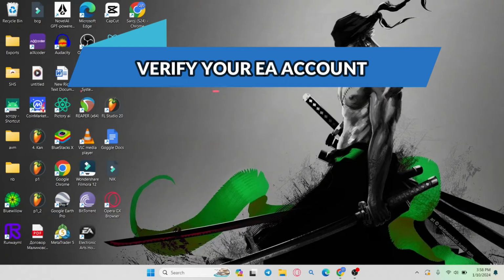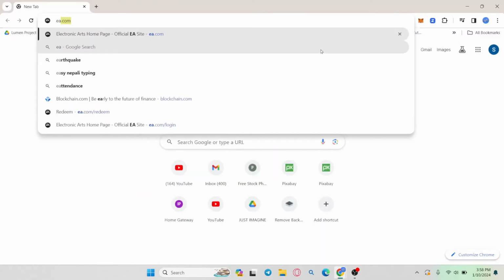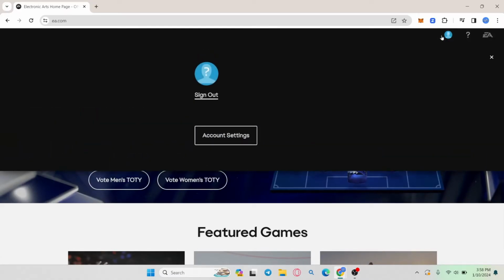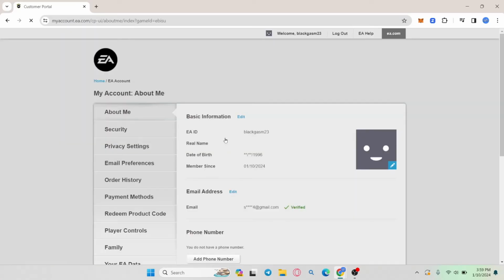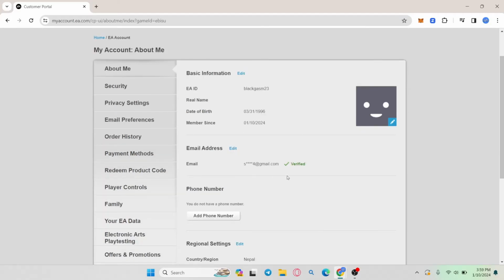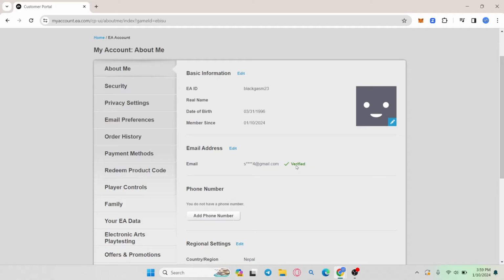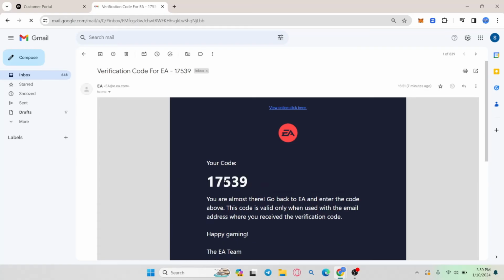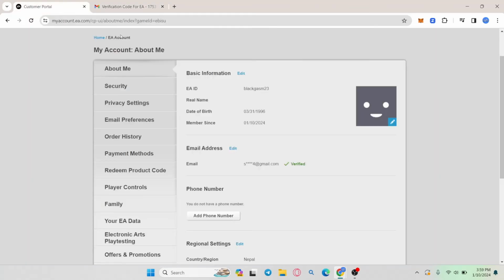How to Verify your EA Account? Verify your Electronic Arts Account-2024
Ready to level up your gaming experience? Ensure a secure and seamless connection to the world of EA games by verifying your EA account with our comprehensive step-by-step tutorial